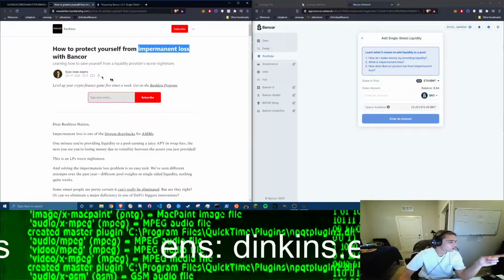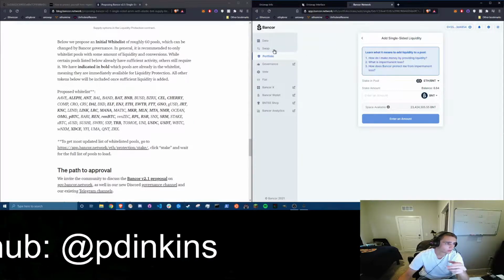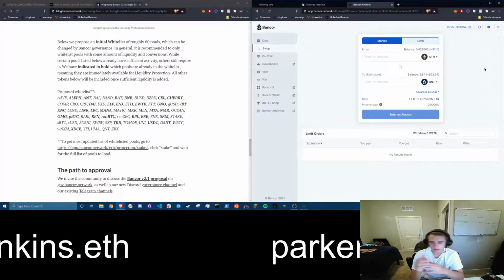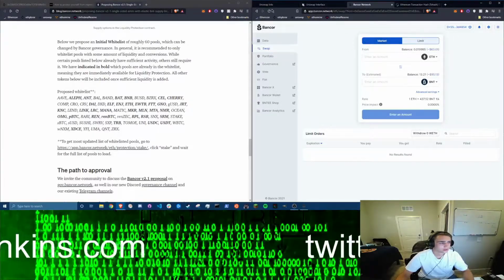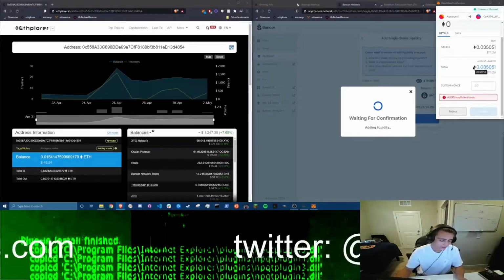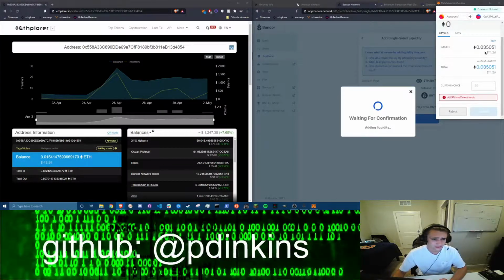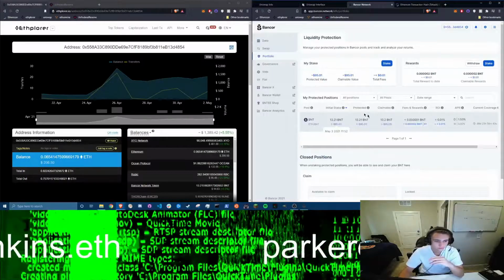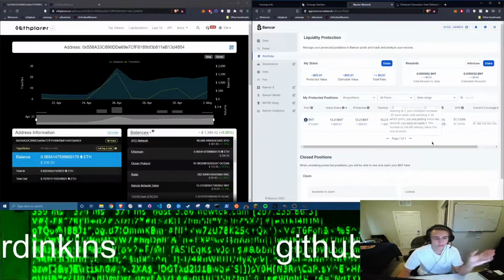Impermanent Loss Protection with Bancor staking experiment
In this video I'm experimenting with Bancor staking and impermanent loss protection.